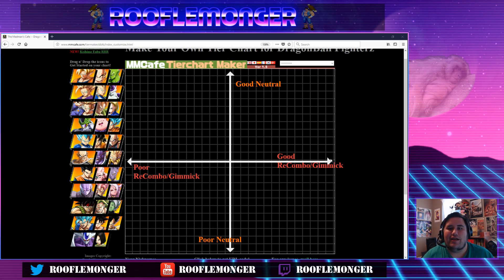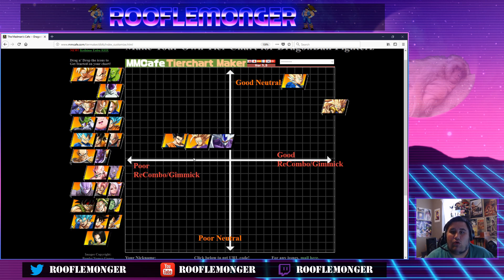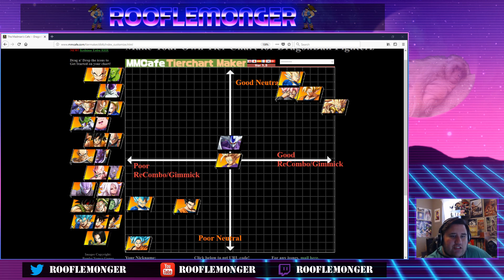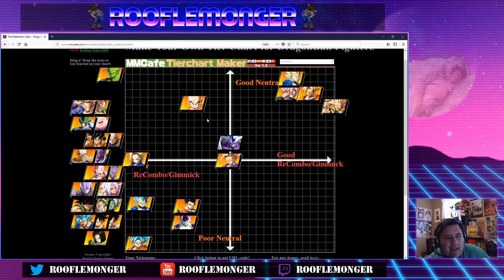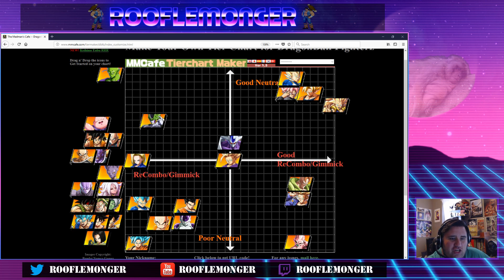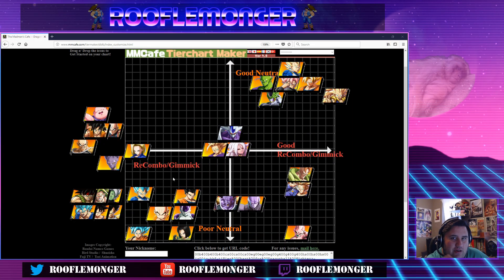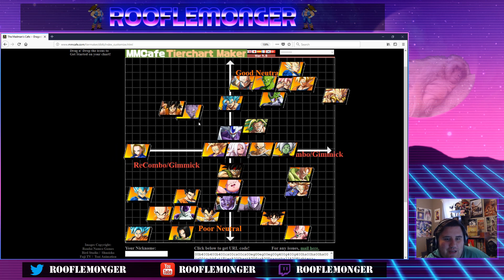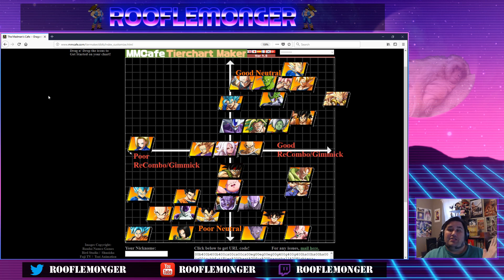Dragon Ball FighterZ - New and Updated Assist tier list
(timestamp below)
Doing things a bit different this time. Rating on both power in Neutral, aka using the assist by itself as a solo deal, or as a prelude to something, and its strength as a recombo/blockstun/setup/gimmick assist!

1:15 - If you only wanna see the tier list, here it is!